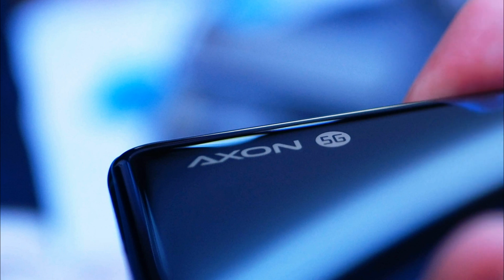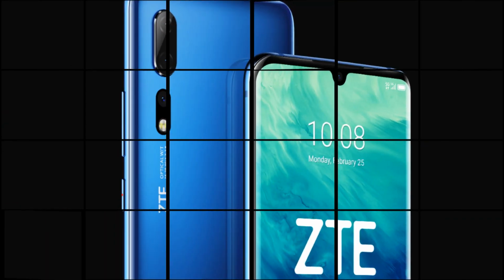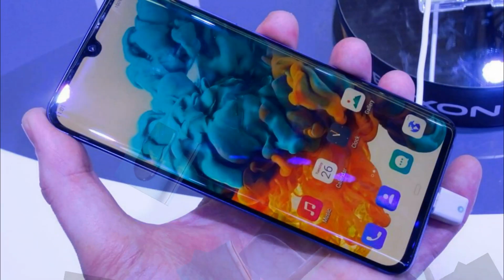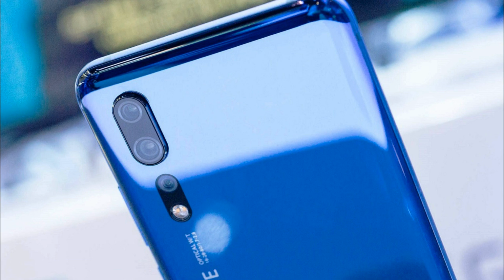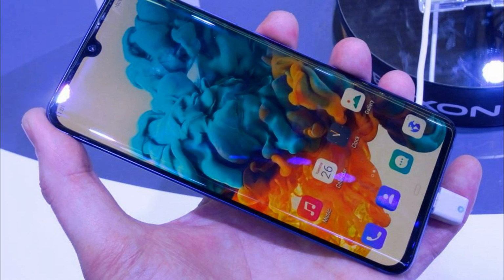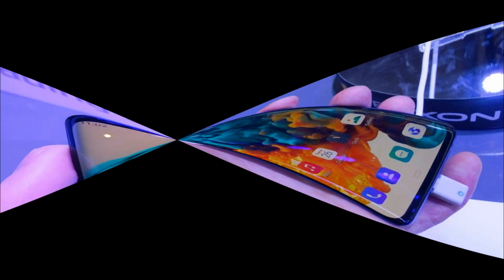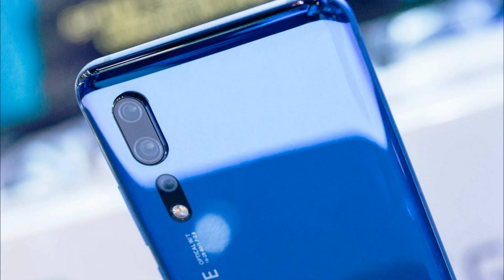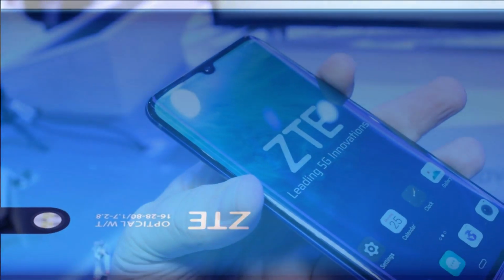ZTE Axon 10 Pro 5G & triple camera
As part of the Mobile World Congress, which is currently taking place in Barcelona, ZTE presented its new smartphones: the flagship ZTE Axon 10 Pro with 5G support and the mid-level ZTE Blade V10 with a 32 MP front-facing camera.
ZTE Axon 10 Pro 5G is based on the Snapdragon 855 mobile platform with a Snapdragon X50 modem. In terms of design, the smartphone practically copies models from another Chinese manufacturer, Huawei. The novelty is equipped with a 6.47-inch AMOLED-display with a resolution of 2340 × 1080 pixels and HDR support. The screen has a cutout in the form of a drop, in which the front camera is located at 20 megapixel. As befits the flagship, a fingerprint scanner is built into the display. As for memory, users are offered one configuration - with 6 GB of RAM and 128 GB of flash drive.
On the back of the device is installed triple camera. The main module is a 48 megapixel Sony sensor (f / 1.8) with Pixel Binning technology, the second 20 megapixel (f / 2.2) with an extra-wide lens and a third 8 megapixel (f / 2.4) with a telephoto lens. The smartphone also has a 4000 mAh battery with Quick Charge 4+ support for fast charging and a Hi-Fi audio system with DTS Ultra sound. The device works on the Android 9 Pie operating system.
The manufacturer did not name the cost of ZTE Axon 10 Pro 5G, but it is known that the global launch of the device will take place in the first half of 2019.
ZTE Blade V10, in turn, is aimed at self-lovers. To do this, the smartphone has a 32-megapixel front camera with intelligent Smart Selfie technology. In addition, the main camera with 16 and 5 megapixel sensors also uses AI algorithms for image recognition in preview mode.
The smartphone has a 6.3-inch display with a teardrop-shaped cut and a resolution of 2280 × 1080 pixels. The hardware base is the MediaTek Helio P70 chipset with a frequency of 2.1 GHz. RAM in the device 3 or 4 GB, internal - 32 or 64 GB. Of the other characteristics, we note the battery capacity of 3100 mAh, USB Type-C port and 3.5 mm jack, as well as the current version of Android. In this case, Android 9 Pie.
ZTE Blade V10 will be available next month in China, Europe and North America and will be available in black, blue and green color options. The price of the smartphone is also unknown.